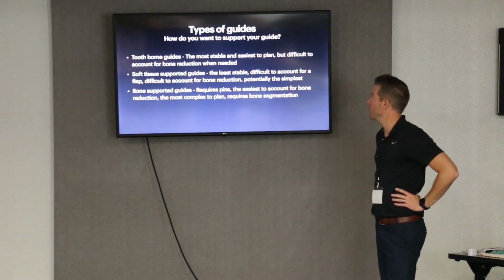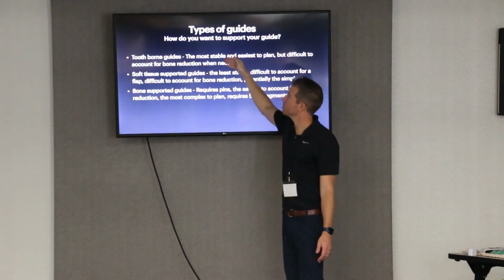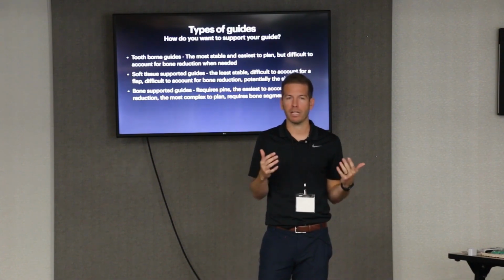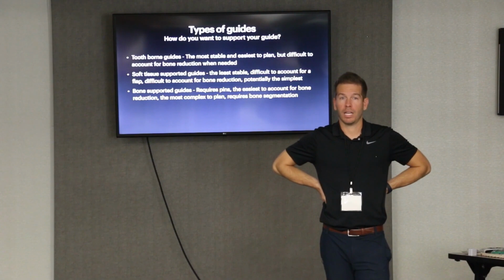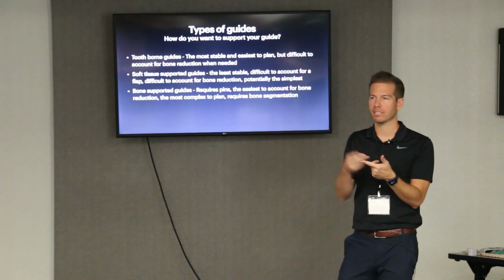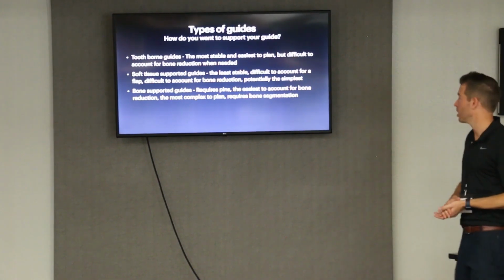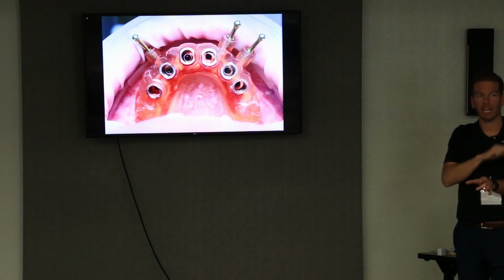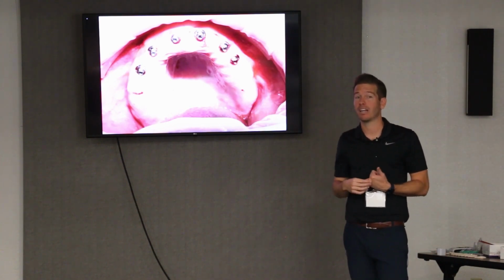Types of Guides in Digital Dentistry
Explaining Types of Guides in Digital Dentistry by Matthew Ross.